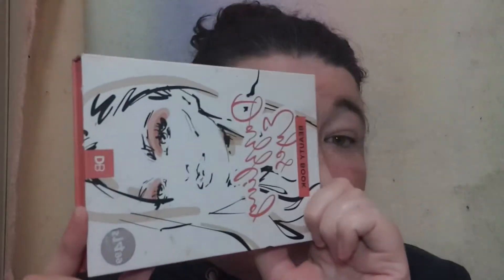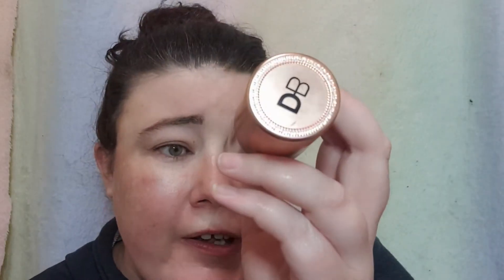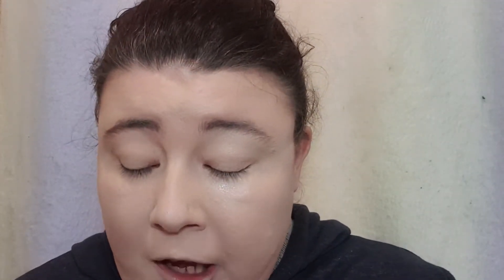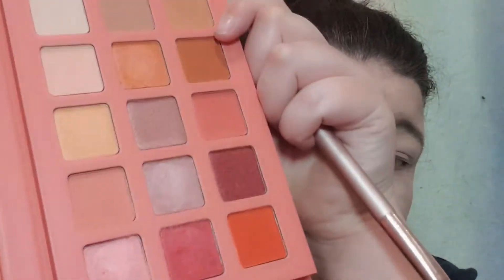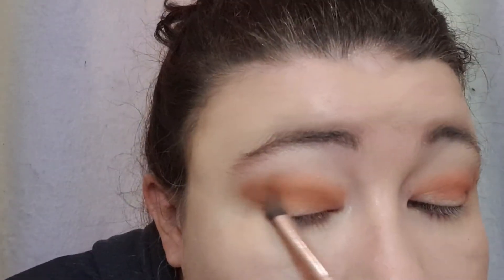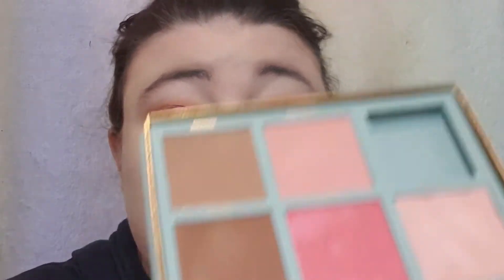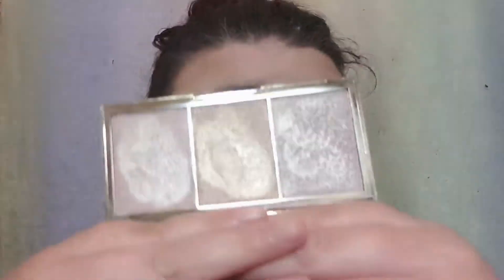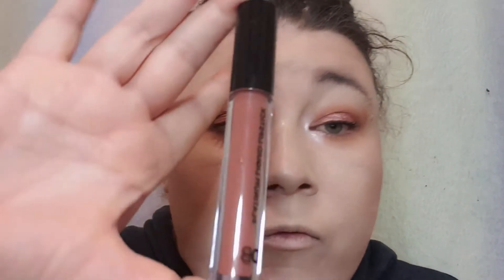FULL FACE OF DbCosmetics ONE BRAND|Collab with Jenna Menzies|AFFORDABLE Australian MAKEUP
Hi guys,

today's video i'm very excited because i'm doing a collab with my friend Jenna! you can check out her video we are both doing a look using mainly Db Cosmetics. They are one of our fave brands, and Jenna does heaps of beauty and makeup related videos, so please do check her out!

You can purchase the Db Cosmetics items I've used here if you want
I think most of what I have used is still available on their website. Db Cosmetics is Australian, cruelty free and vegan, drugstore makeup brand.

About Me
I am based in Melbourne Australia, and am a lover of all things makeup, skincare and lifestyle. I am 36 years young, love colorful makeup, I particularly like to support drugstore and Australian brands. I'm a makeup enthusiast and am sharing my passion as a beauty blogger. I have experience in skincare, my skin type is oily, dehydrated. I am also a wildlife carer, and have been with my loving Husband creature now for 15 years.

Skintype: I have dehydrated oily skin type, yes its confusing but it it is what is, I also have rosacea and have a bit of redness at times. I get sensitive skin as well.